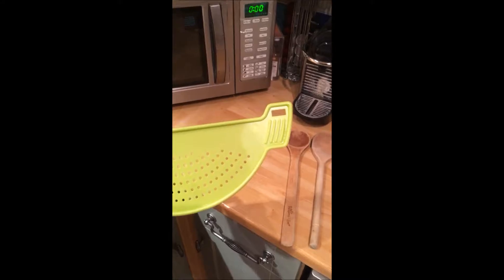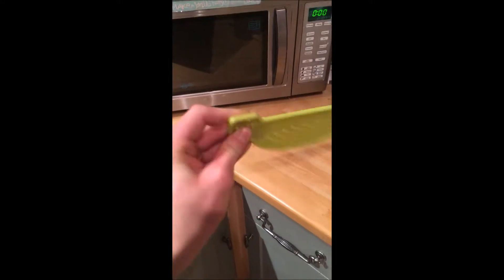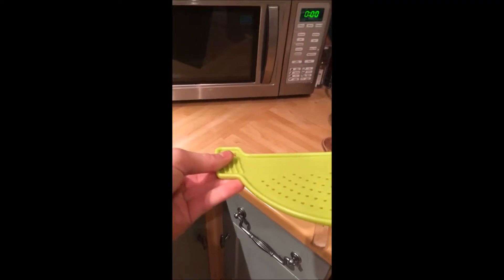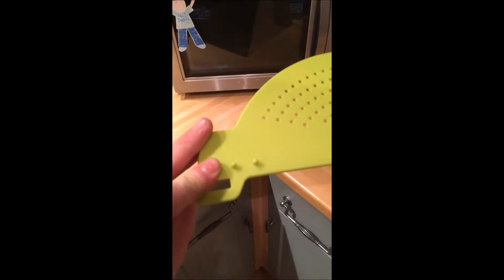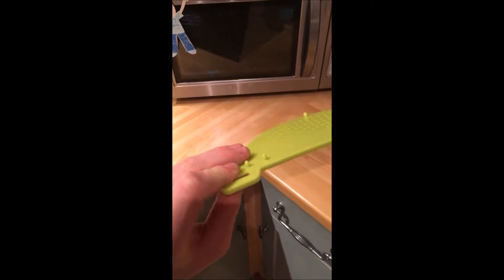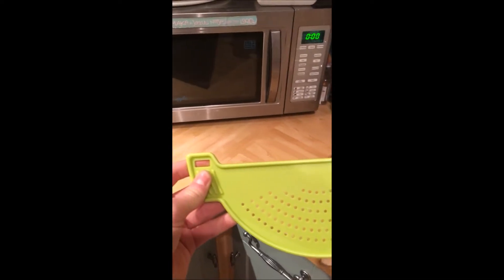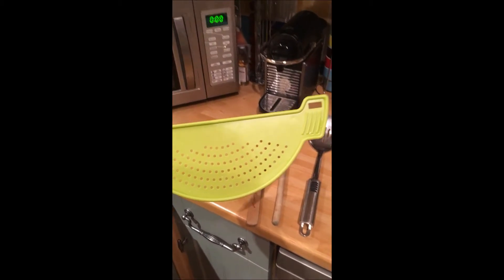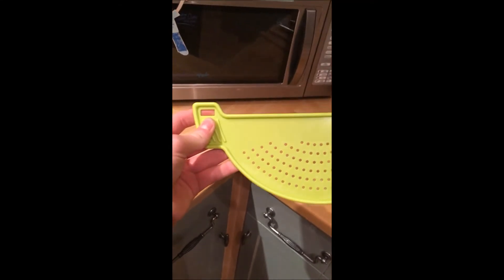strainer ergonomics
ergonomics of the strainer